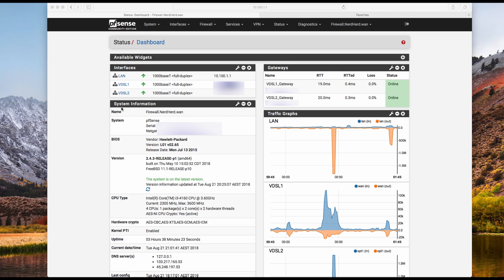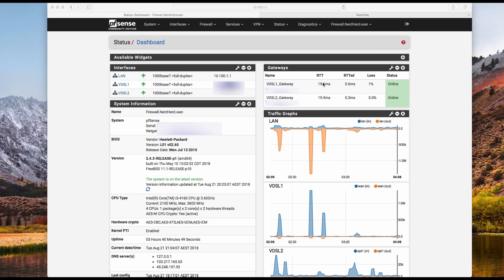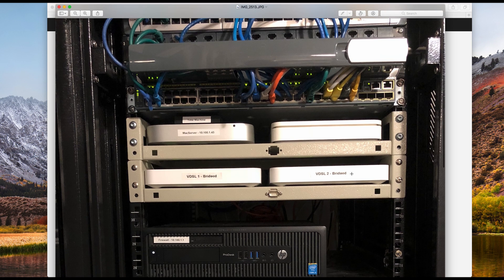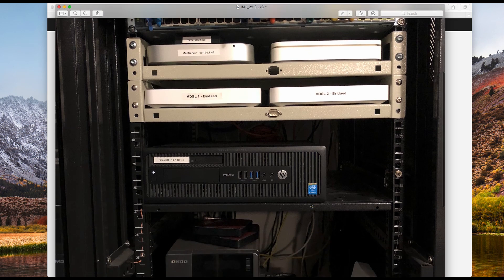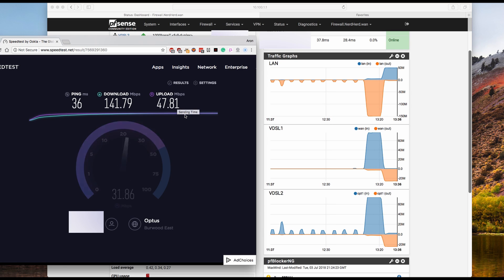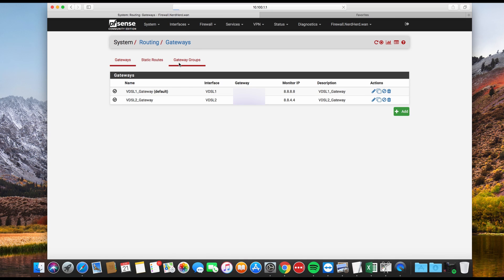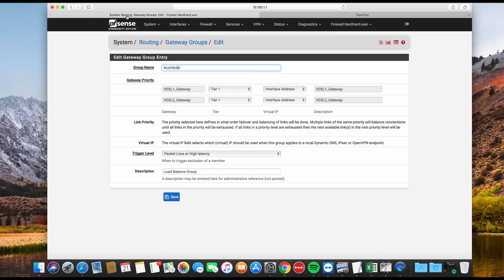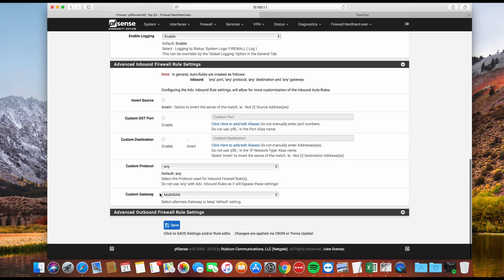Double Your Internet Speed (Really) With pfSense Load Balancing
PLEASE READ THIS, SO MUCH INFO!

This video goes over the steps I used to set up load balancing using pfSense. pfSense is routing software that can be installed on an old pc to turn it into a powerful router.

If you plan on using pfSense keep the following in mind when selecting a PC
-Power consumption
A Pentium 4 is not a good choice; they use a lot of power. Use at least a Core2Duo. I have found that newish HP desktops are really power efficient.

-Network Ports (NICs)
You can easily add another network card (or 2) to a PC as long as the PC has PCI or PCIe ports. It's best to avoid USB NICs as the interfaces my get re-arranged after reboot. Intel have the best NICs, its best not to use Atheros or Broadcom. You can technically get away with VLANs if you don’t want to (can’t) add NICs

-VPN & Encryption
If you plan on setting up VPNs try getting a CPU that supports AES Instructions

-Using a Laptop?
Don’t, LOL. I thought a laptop would be best as it has built-in battery backup and is power efficient but going down that route wasted a lot of my time. Laptops don’t usually have enough NICs. You can get PCIe to ethernet expansion cards for laptops but most laptops won’t work with any card not made by their manufacture (ie Lenovo won't work with a non-Lenovo NIC in the PCIe bay where the WiFi card is). Also, a laptop on all the time will get hot.

If you are in Australia the following info may be handy to know

FTTN/FTTB/FTTC
Do yourself a favour, disconnect all old phone jacks and wire in one new one (for each line) where you wish to place your modems. The existing wiring/jacks can seriously lower your sync speed. I personally have my direct burial cable from the pit come up in the master bedroom, I ran cat 5 from my patch panel to that point and used gel crimp on connectors to join them. My sync went from about 55mbps to 70mbps. Currently, 100/40mbps is the fastest speed this technology can achieve (and probably ever will, with the exception of FTTC)

Fixed Wireless
In the past people were told they needed to move their phones to NBN in fixed wireless areas, this is BS. NBN now say on their site to keep your existing landline phone on the old copper, mainly for emergencies (fixed wireless is not too reliable apparently). The current max fixed wireless speed is 50/20mbps though Telstra will no longer allow connections above 25/5mbps and let’s face it you probably won't get that. NBN is planning on cutting the fixed wireless upload speeds available and increasing download speed to 80mbps. If you can get phone service, then 4G may be a better option. Even if mobile services is bad or non-existent you may be able to get a signal with an antenna, see the 4G section.

FTTH
You are lucky, you win the internet lottery! Currently Aussie Broadband have 150mbps & 250mbps plans available, however, they cost a lot and are not unlimited. The max speed on fibre, to use the technical term, is a fuck ton. For now, there may be some ISPs with gigabit speeds but they are only available in select areas but it is not likely gigabit will be available widespread too soon, it sort of makes most of the multi-billion $$ NBN look obsolete.

Satellite
Sorry mate, you lost, bigtime. If you have any hope of getting a 4G signal, then use 4G! Max speeds for Satellite are 25/5mbps but you probably will never get that. As far as my research has told me there are no unlimited plans available and you will probably be on a “Peak” “Off Peak” data allowance system. Even if mobile services is bad or non-existent you may be able to get a signal with an antenna, see the 4G section.

4G (Not NBN)
Telstra currently has a truly unlimited 4G phone plan available for $199 per month (with a phone). The sim can only be used in a phone (not a modem) but you can tether the phone. There are also ways of connecting mobile phones to pfSense as a modem, it will be a bit of a stuff around though. Optus and Vodafone do have high data plans available also, just not truly unlimited at this time. Even if mobile services is bad or non-existent you may be able to get a signal with an antenna, this mob has been really good

Mobile Phone Coverage (To Make Calls At Home)
If you have a way of getting good internet at home but struggle with phone service, you can (and should) use WiFi calling. This is available through Telstra and Optus (maybe more). It requires a compatible phone (iPhone 6 onwards, Samsung Galaxy S7 onwards, Samsung Note 5 onwards, Google Pixel 2 onwards, LG G6 onwards). Your phone will work like normal however it will be able to use your WiFi to route the call to your phone company instead of the cell tower alone.

I Have Commented Below (As I Am Out Of Space) With The BEST ISP for NBN :)